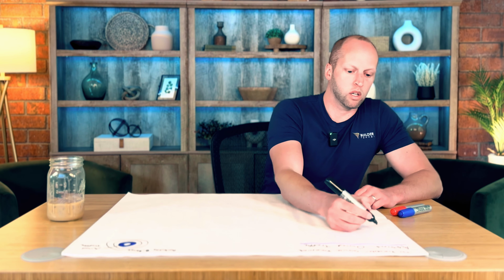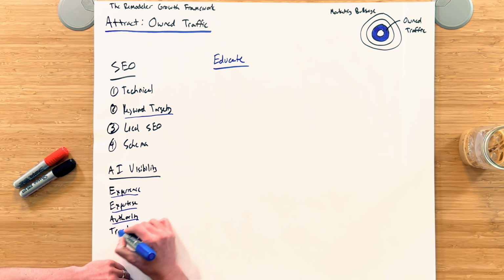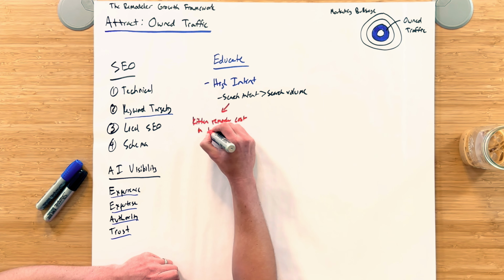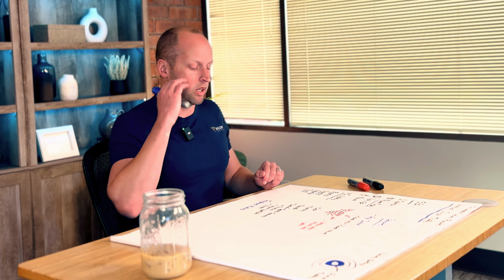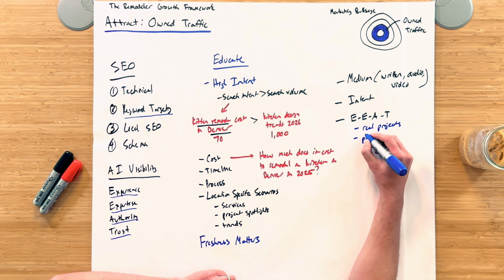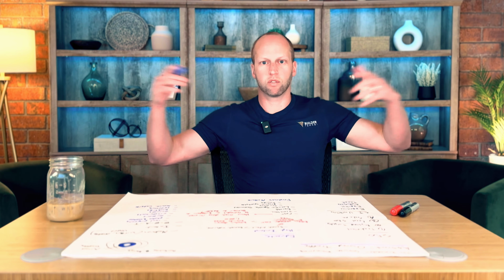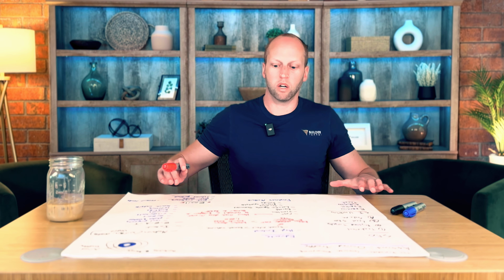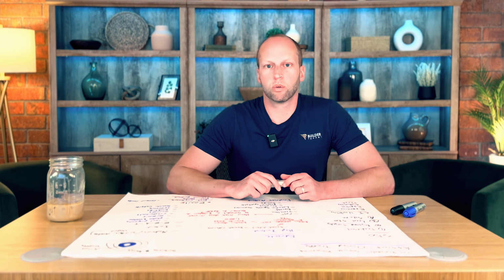Owned Traffic Deep Dive: Educate, Engage, Extend [The Attract Deep Dive]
Don't sleep on growth. Start today

The most valuable traffic a builder can create is the kind they own.

Learn how SEO, AI visibility, and email marketing work together to build long-term demand, reduce reliance on ads, and turn your website into a compounding growth asset.

We break down the Educate → Engage → Extend framework and how leading design-build firms dominate their markets over time.

Apply to join over 300 remodelers and custom builders in the Remodeler Growth Community